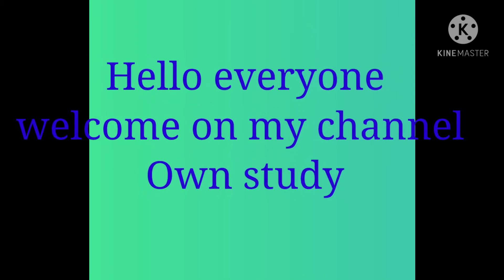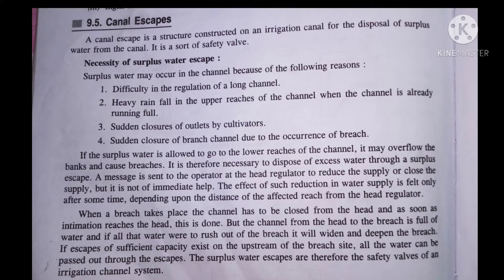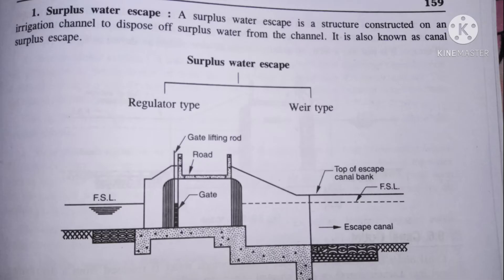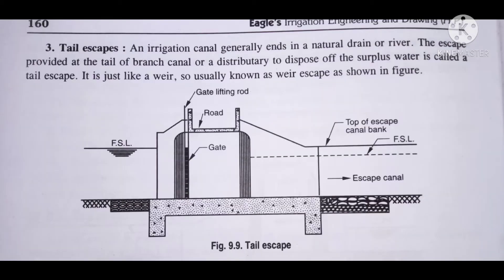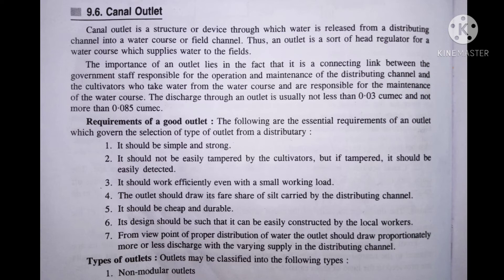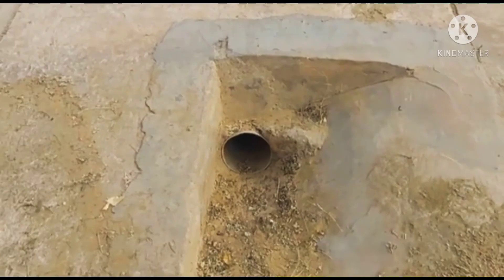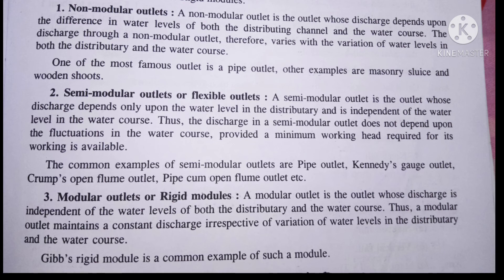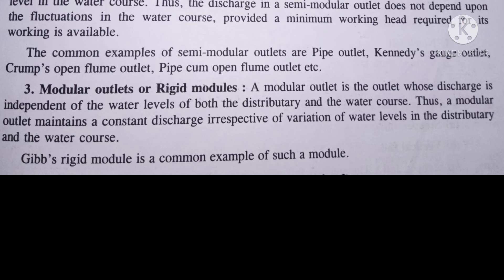L2 Canal escapes and Canal outlets (Irrigation Engineering) by Er Dhruv Sharma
lecture 1 of regulatory works are already discussed in last video so visit on it